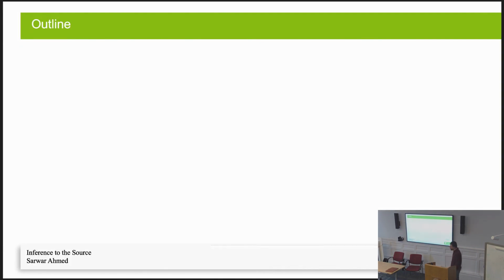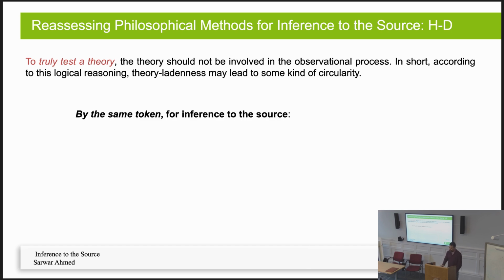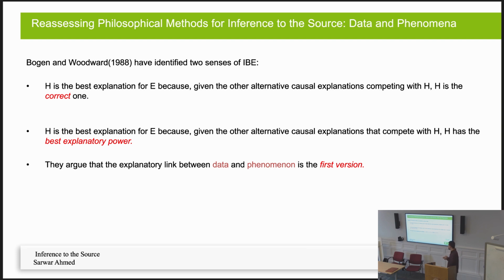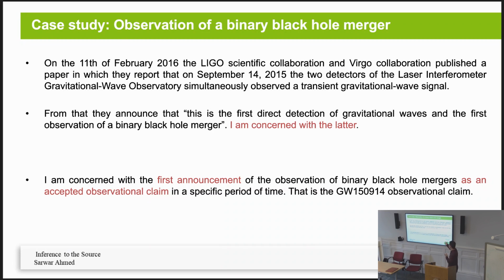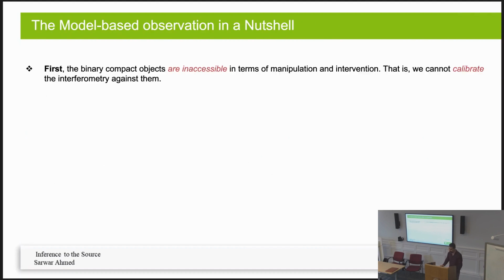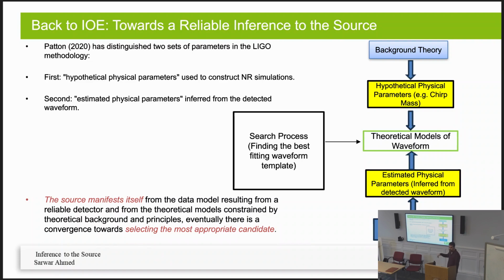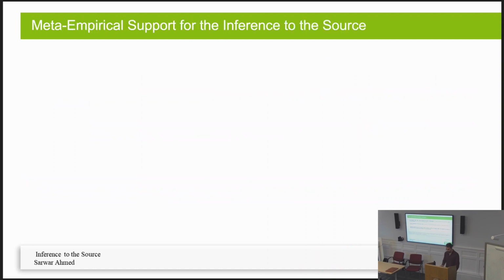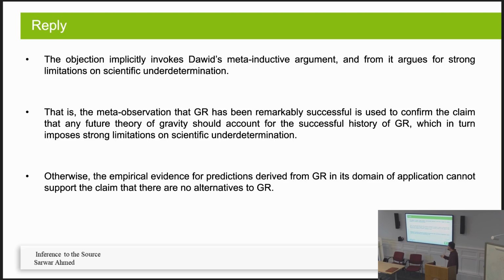Sarwar Ahmed: Inference to the source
Hilary Term 2025